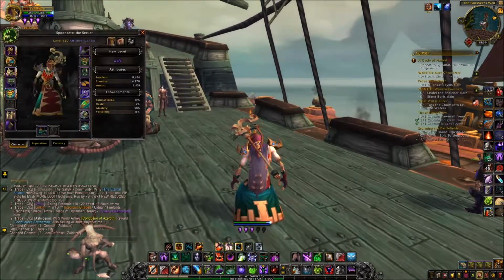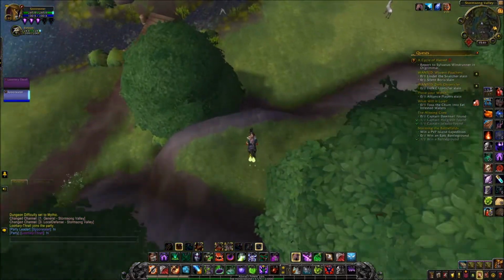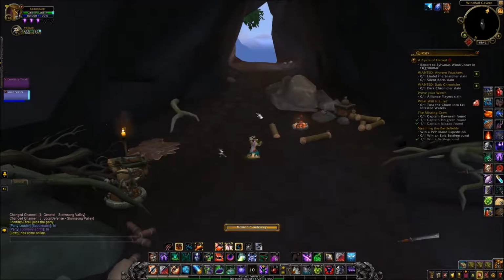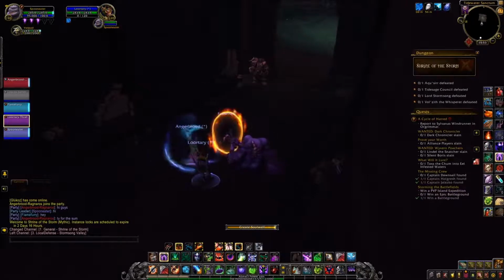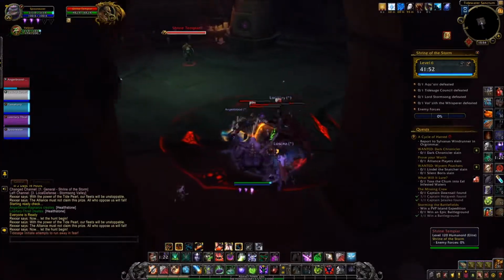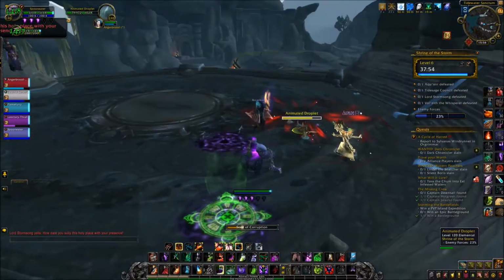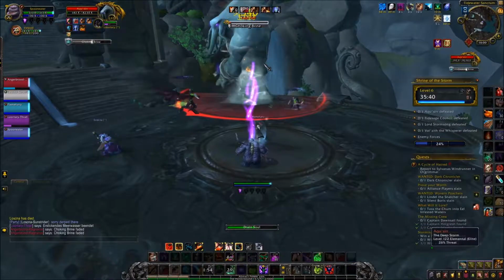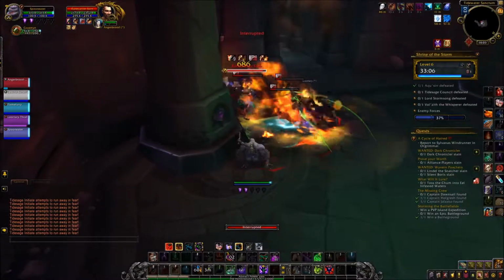Shrine of the Storm +6 / Affliction Warlock WOW: BFA - Episode 16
Our eyes are set to the watery, cold and windy now wasteland, that contains the Shrine of the Storm. I got a mythic key level 6 for it, and with our newly found friends, we accept this adventure.

I like to make gaming videos. I also don't use a webcam. It would make me very happy! (っˆヮˆ)っ